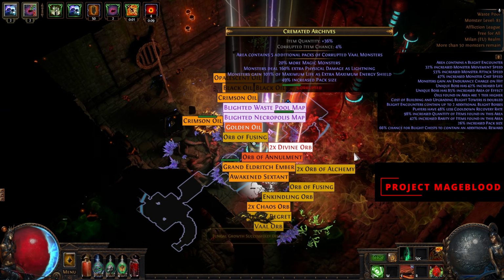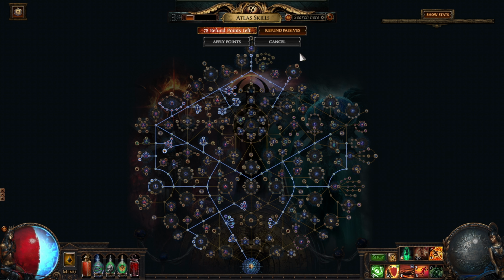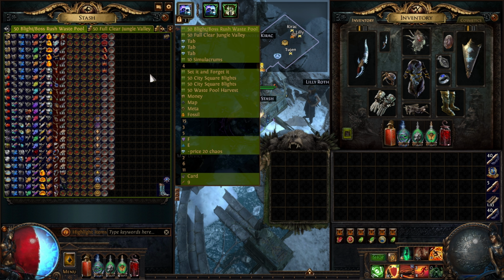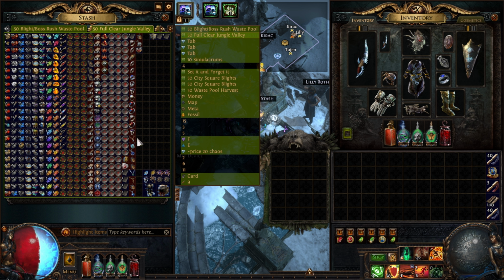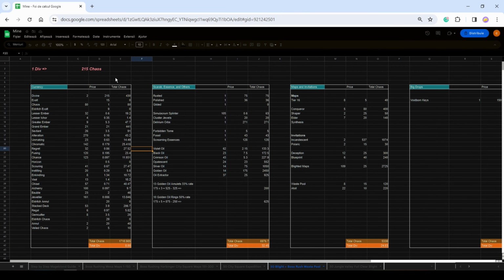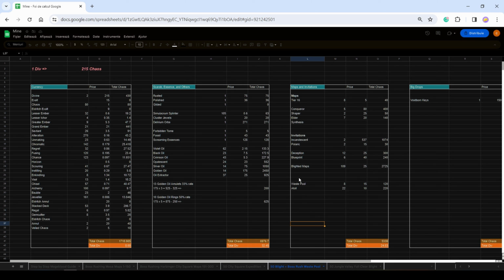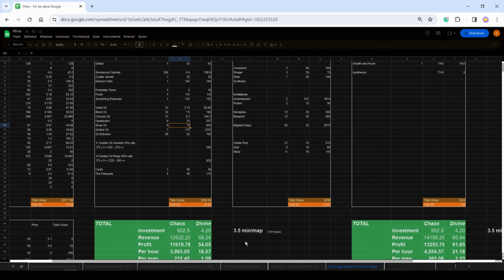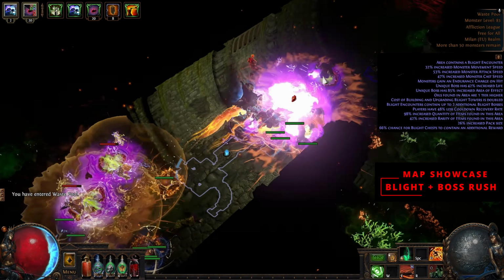25 DIV/HOUR - HOW I FARMED A MAGEBLOOD IN 6 HOURS NO MF - PoE 3.23 - Project Mageblood Ep. 3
Although this video is called the 3rd Episode, I think this is probably a good place to stop with this series. I have some other strategies prepared, but they are a bit hard, for example, Affliction with Harvest.

This series is supposed to show farming strategies that can be run on good builds. But for Affliction + Harvest, or Affliction + Blights you need a lot more than that, you need a great build.

For the Fang, that means Squire, Mageblood, Awakened Gems, at least lvl 97, and True Block setup, so I'm not gonna include those strats in this series.

As can be seen in this video, it's really easy to farm currency this league, even without Affliction or Magic Find. Use a good strat and you can push 15-30 Divines per hour.

0:00 Intro, Atlas, Investment
2:10 Loot
4:50 Numbers
8:33 Final Thoughts and Blight+Boss Rush Waste Pool
11:11 Full Clear Jungle Valley

Path of Exile 3.23 Affliction League